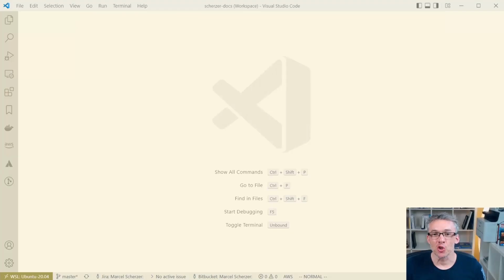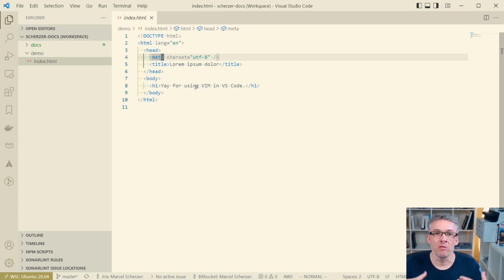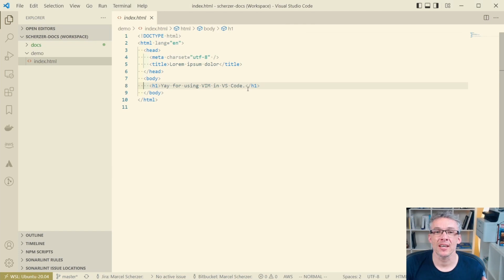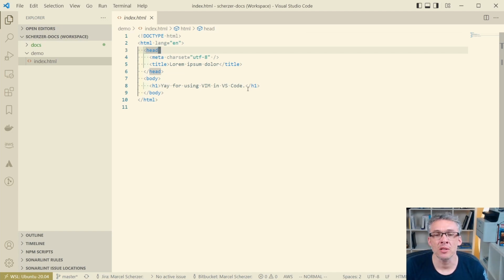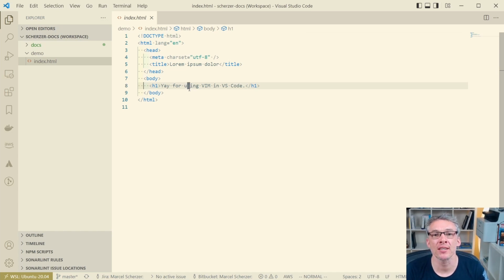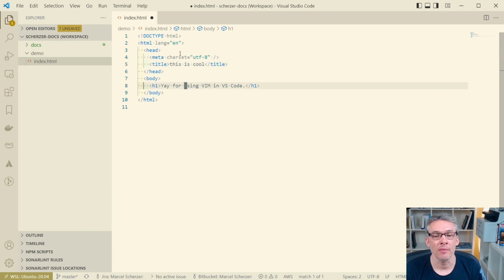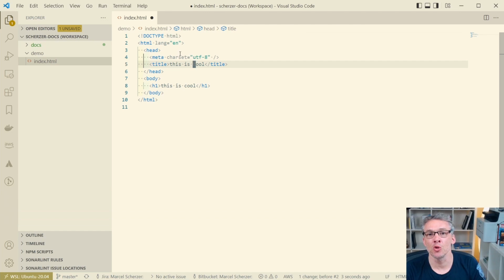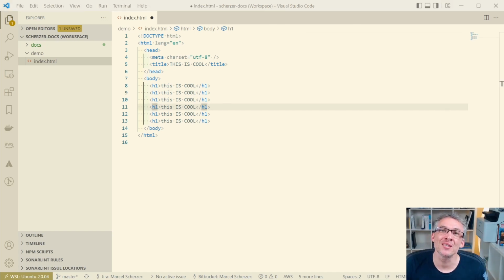Get started with VIM in Visual Studio Code.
In this episode, we add some powerful commands to Visual Studio Code and learn how to quickly replace text inside braces, tags and inverted commas. Also, you will see how you easily change the case of texts and repeat macros.

Along, the way you will also learn some basic vim command concepts to make your developer life easier.